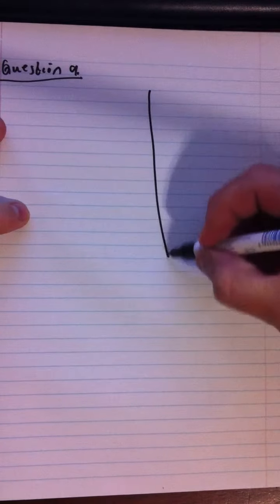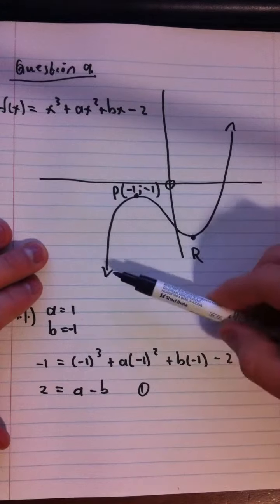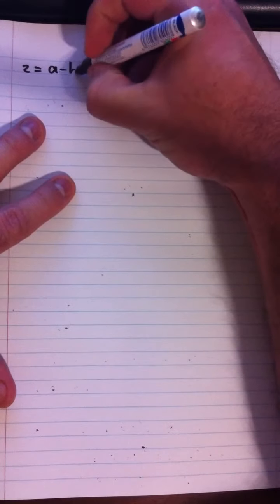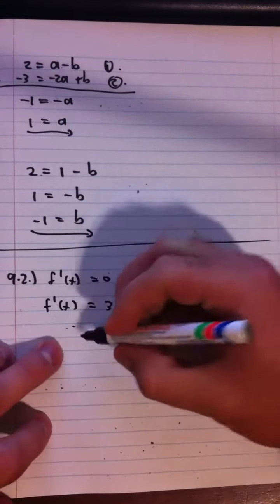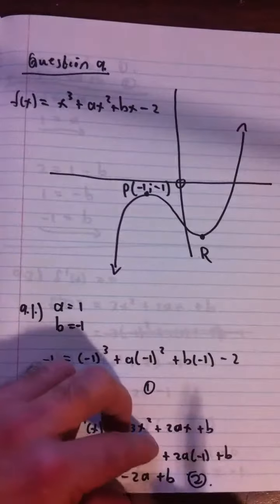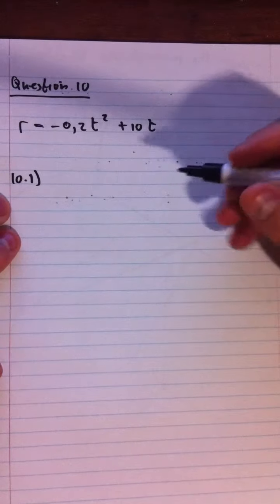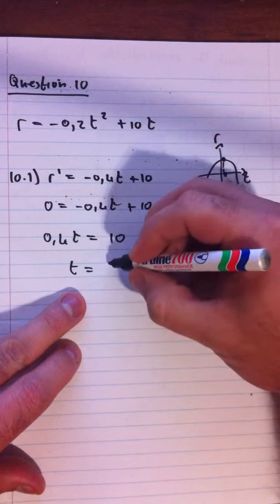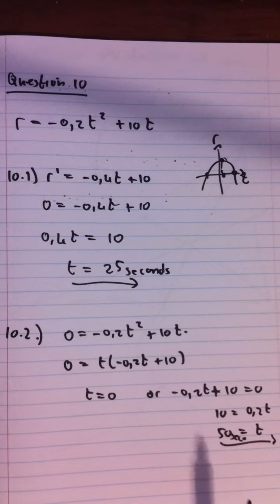Question 9 (Cubic Function)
Given the graph of a cubic function, determine constants in the equation, find turning points and apply a transformation.